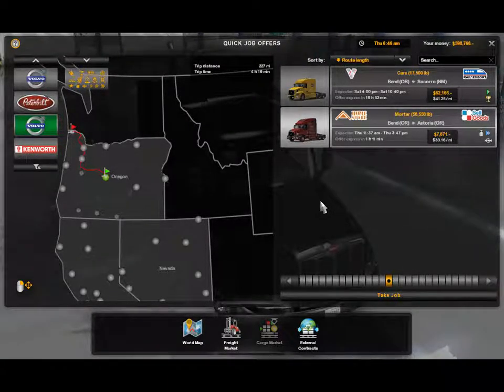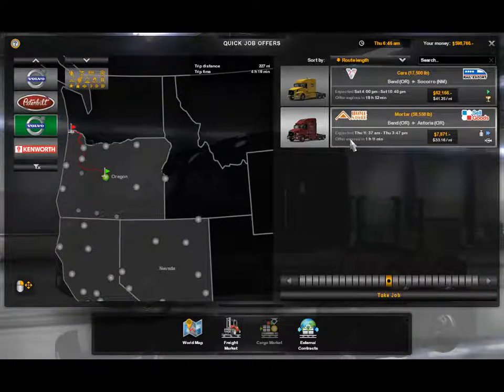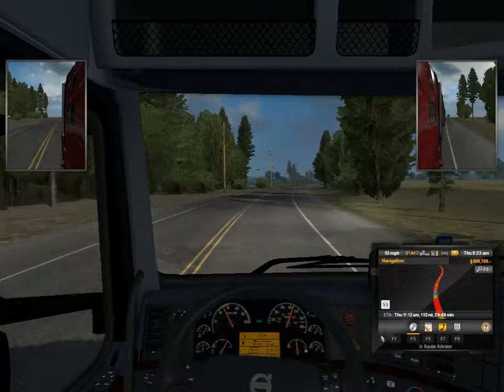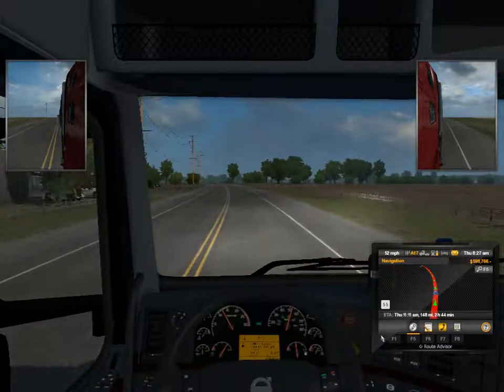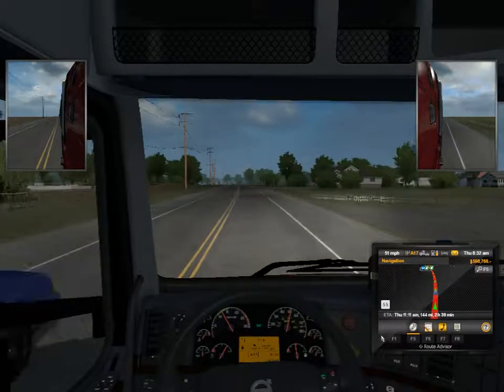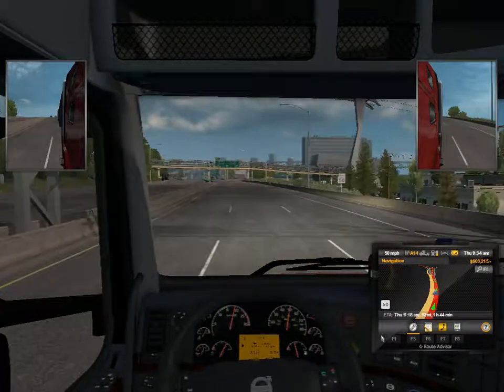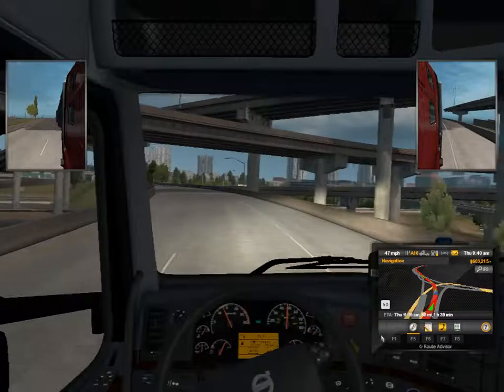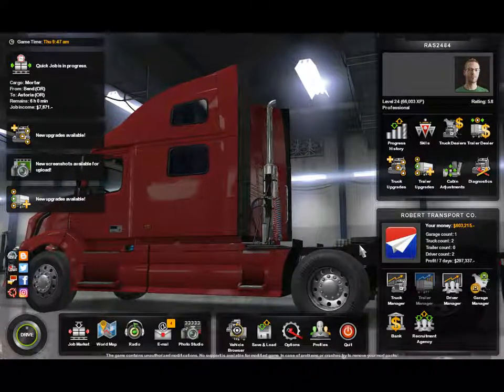American Truck Simulator Part 169